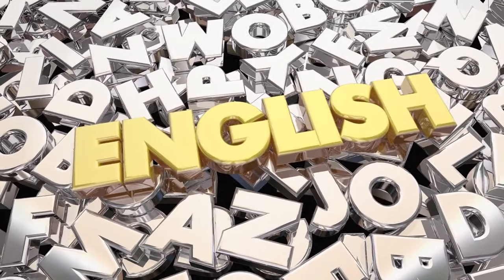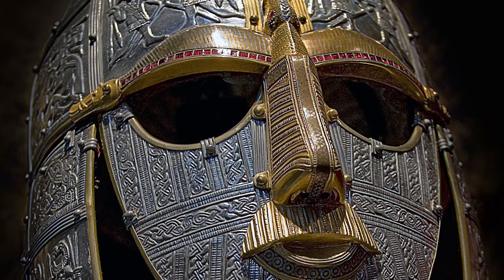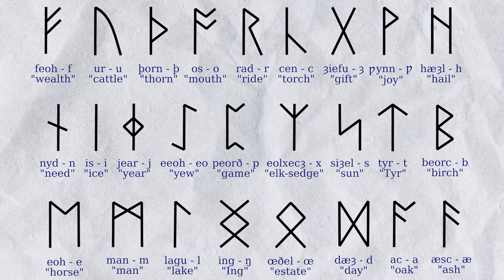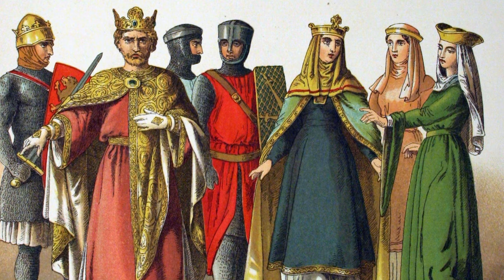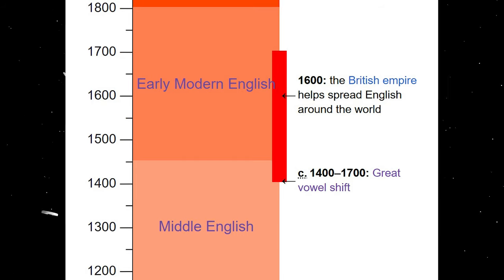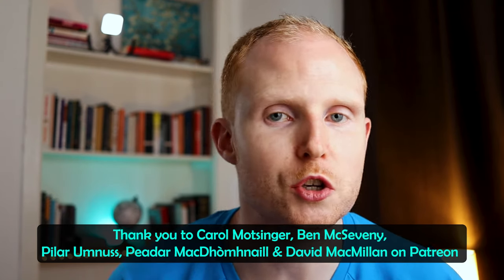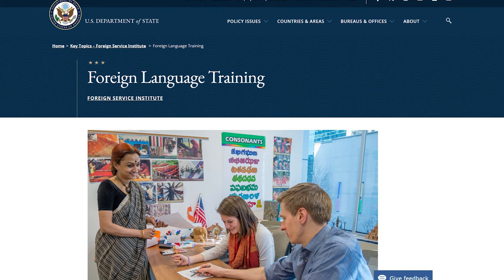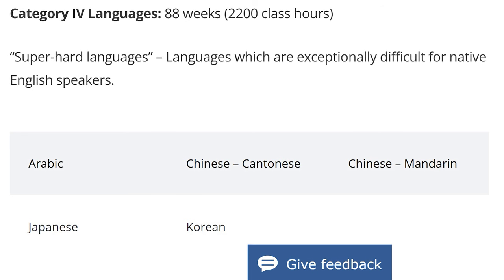What is the Origins of the English Language?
Chapters:
0:00 Intro
0:22 Celtic & Latin
1:19 Germanic
2:33 Examples of Old English
3:10 Vikings (Old Norse)
3:47 Normans (Old French)
4:25 Middle English
4:50 Examples of Middle English
5:43 Shakespeare
6:14 How French is English?
6:27 Indo-European
7:25 Easier and Harder Languages to Learn

English is one of the most widely spoken languages in the world, but what is its origin and how different were early forms of English compared to the language we speak today? At the end of this video as well, I will discuss the foreign languages that are the easiest for native English speaker to learn, and the ones that are the most difficult?

Now let’s first look at what languages were spoken in England prior to the earliest form of English being spoken. Well the people in the land we call England today spoke two main languages. The first one was a Celtic language, or to be more specific, Common Brittonic/ Brythonic, with different regions probably speaking slightly different variations of Brittonic. This was the language of the Celtic Britons of ancient England prior to the Roman invasion which began in earnest in 43 AD.

Common Brittonic is an Insular Celtic language and an ancient ancestor of languages such as Welsh, Cumbric, Cornish and Breton in Britanny. The ancient Pictish language was also potentially a related language to Brittonic, a sort of sister language. The Goidelic languages makeup the second branch of Insular Celtic languages, namely Irish, Scottish Gaelic and Manx, with the later spoken on the Isle of Man, but this is the story for another video.

So the people of England largely spoke a Celtic Brittonic language prior to the Romans invading. After this invasion however, Latin became the language of administration, trade, and the military, although Latin didn't significantly affect the language of the Celtic inhabitants that much, except for certain words.

Now this is some of the historical context, but let’s now look at the real beginning of the English language.

Sources:

A brief history of the English language - Oxford International English Schools

Where Do English Words Come From? (babbel.com)

Foreign Language Training - United States Department of State

History of English - Wikipedia

The origin of every English city's name (youtube.com)

139 Old Norse Words That Invaded The English Language (babbel.com)

23 Fascinating Old English Phrases and Medieval Proverbs - Medievalists.net

French words in English: A brief history (youtube.com)

government | Etymology of government by etymonline

Famous quotes | King Lear | Royal Shakespeare Company (rsc.org.uk)

Triumph, Ovation, and Other Words from Ancient Rome | Merriam-Webster

North Sea Germanic - Wikipedia

Old Norman - Wikipedia

origins of English language history of English language